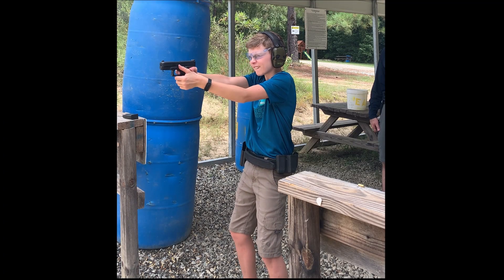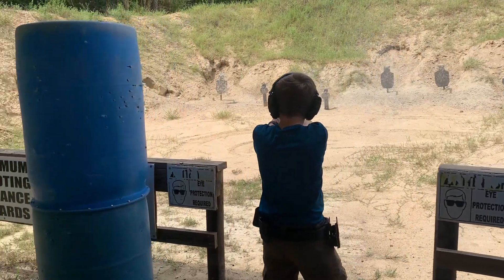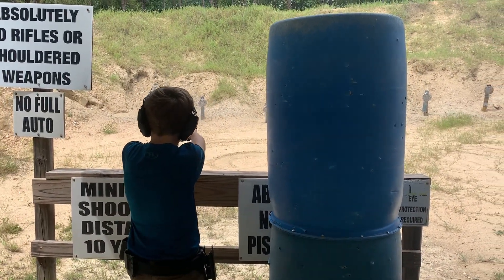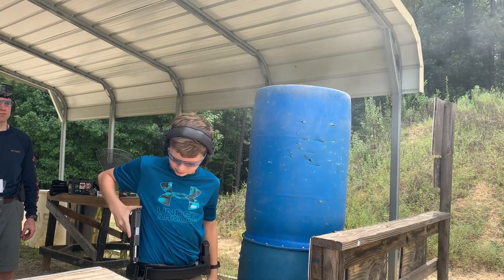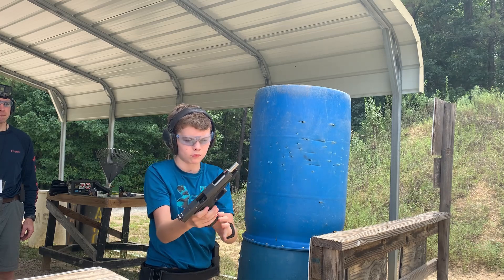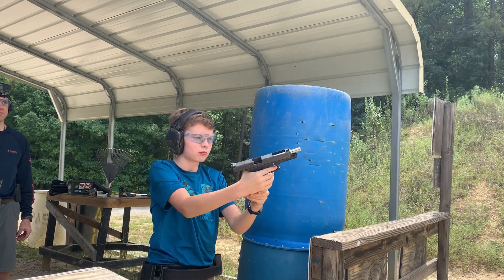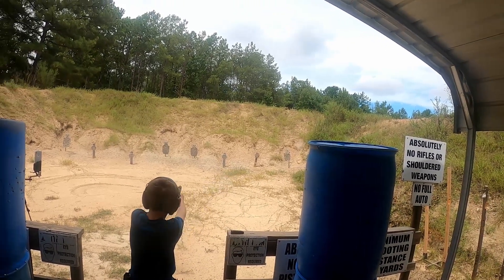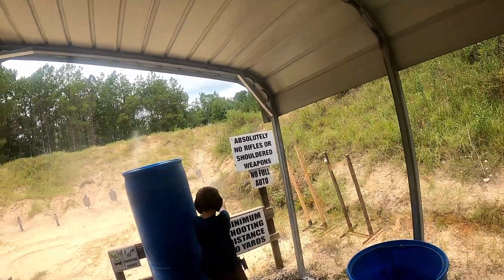Like Father, Like Son, Like Guns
My son has decided to begin training to compete in IDPA competitions.  He's an avid hunter and has been shooting since he was young, mostly rim fire and hunting rifles.  He's had experience with 9mm pistols, but this was the first session where we worked on drills specifically for competitive shooting.

Range Gear:
Sunglasses (Affordable Ballistic Glasses by Magpul)
Belt by Blade Tech
Shot Timer
Pistol Mag holster by Black Hawk
Rifle Mag holder

Steel Targets:
AR500 Steel Hostage Target
AR500 Steel Target 12" x 1/2" Gong
(3) 12in.Tall IDPA Men Targets

IDPA Targets
Target Pasters